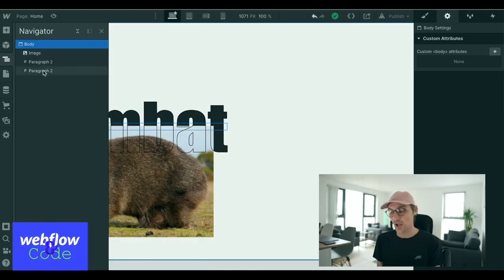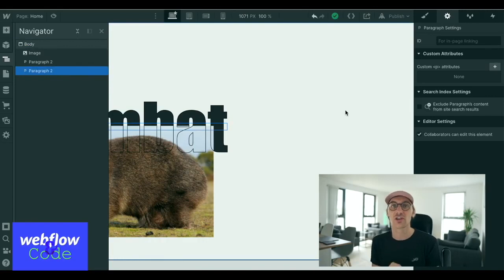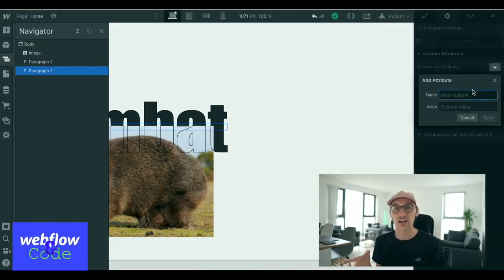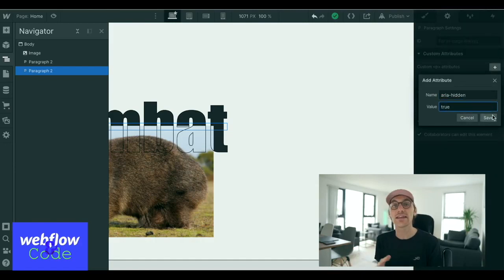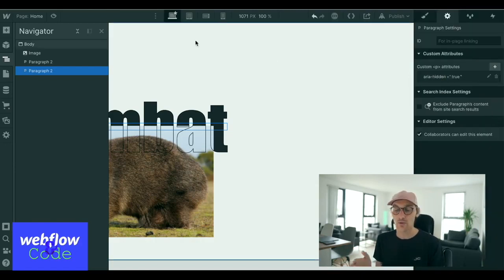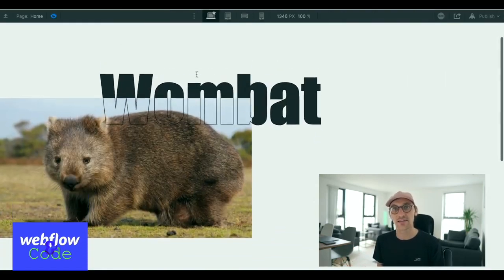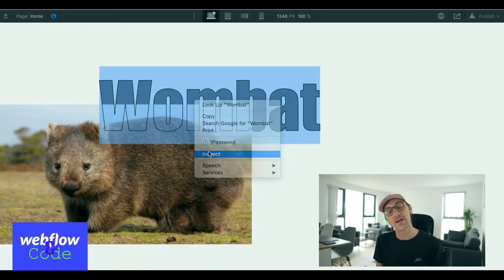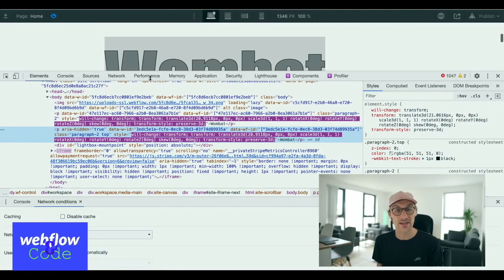Webflow is NOT a Design Tool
Webflow is not a design tool, it's a web development platform so there are some considerations to take into account when building a website that you might not know about...